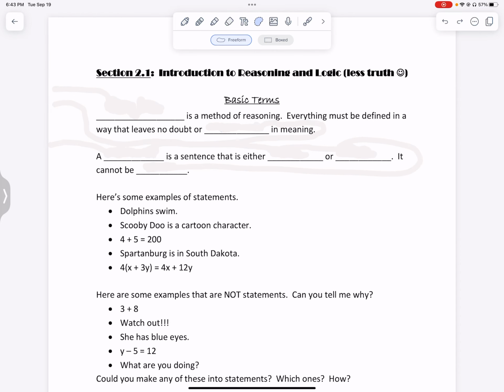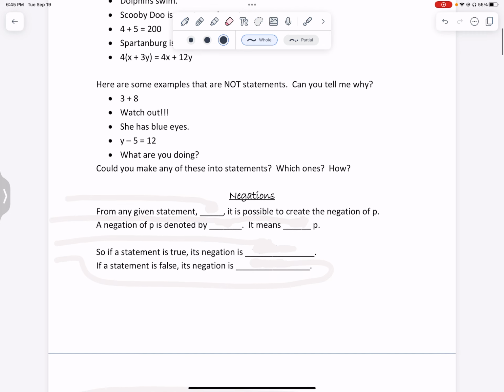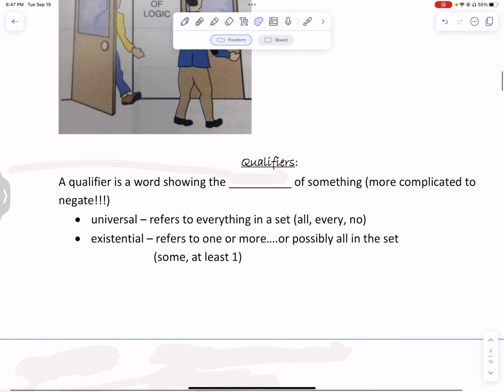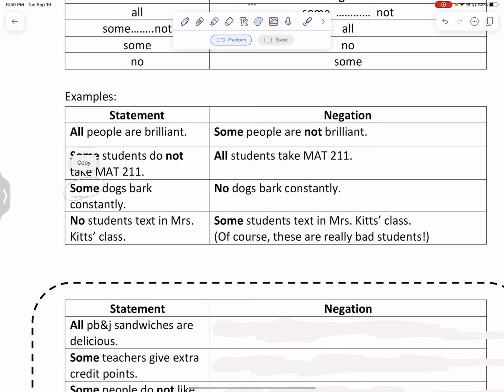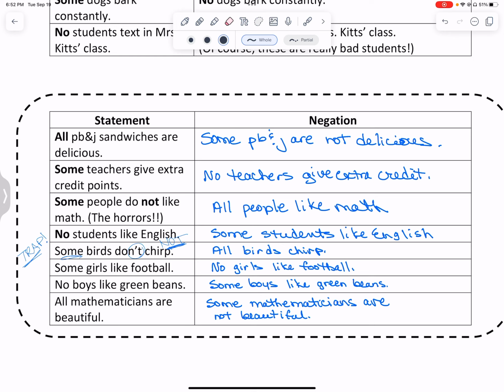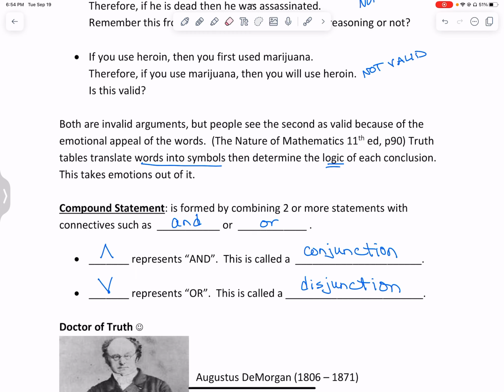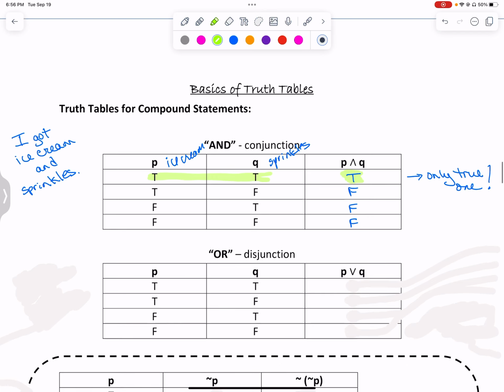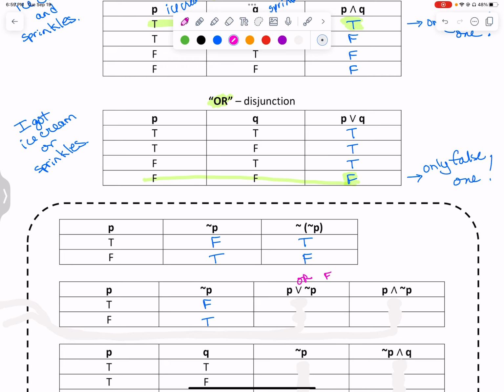MAT 211 Reasoning and Logic (2.1a)